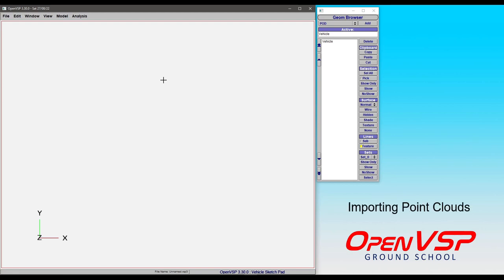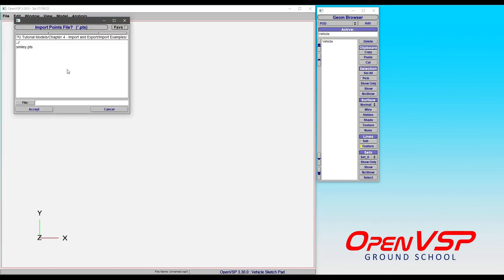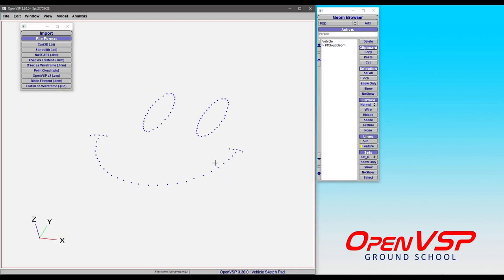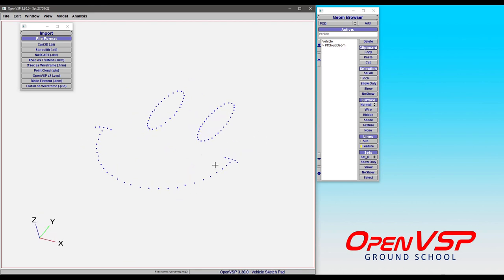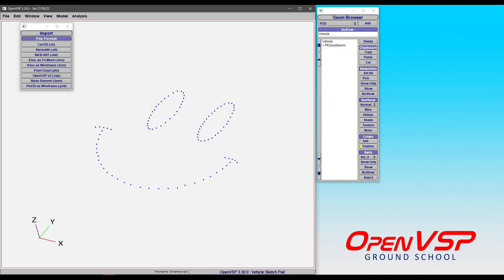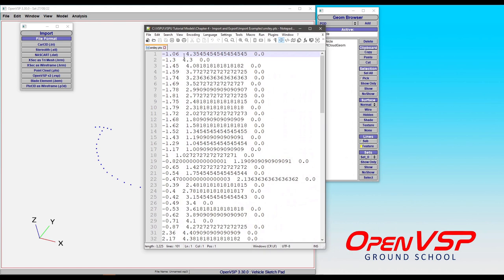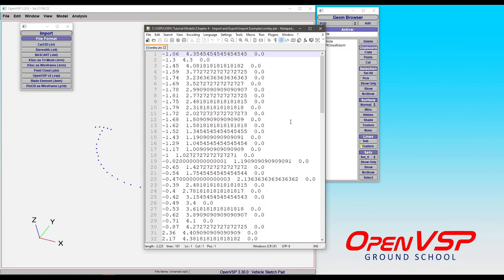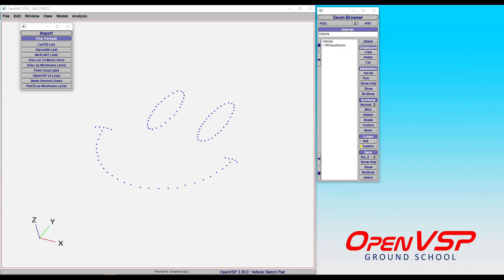Importing Point Clouds